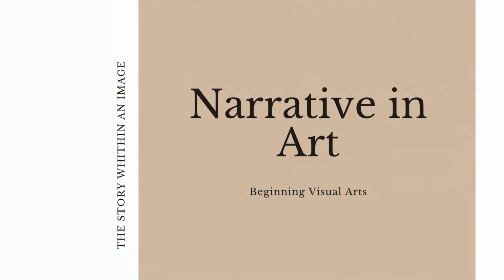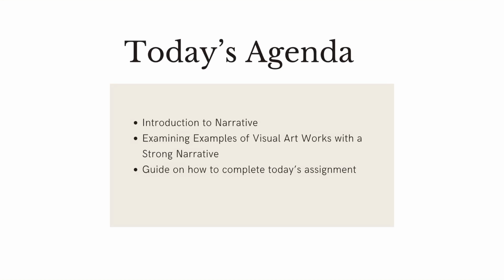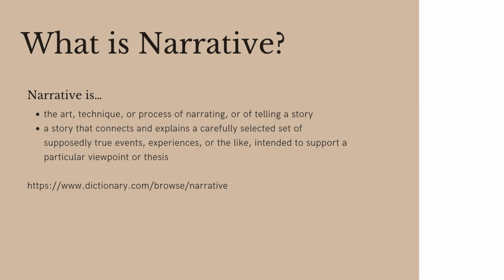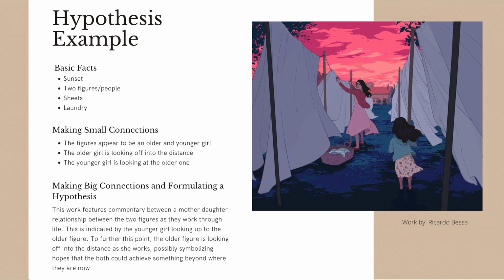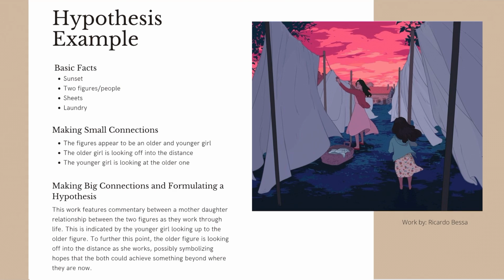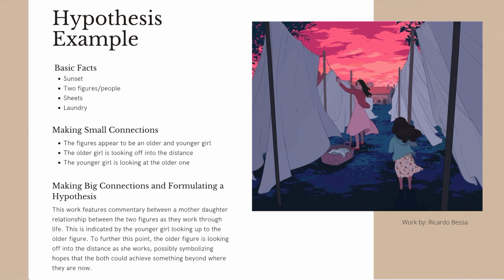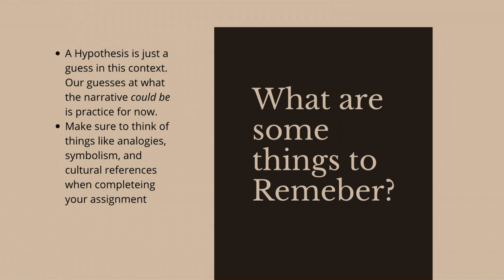Narrative in Art (Online Lesson)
This video is for my literacy based lesson.